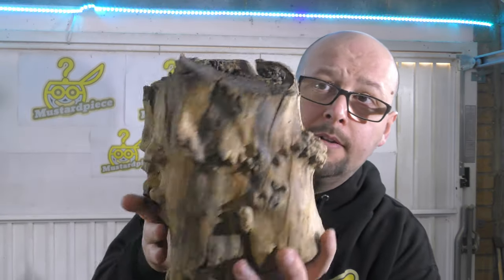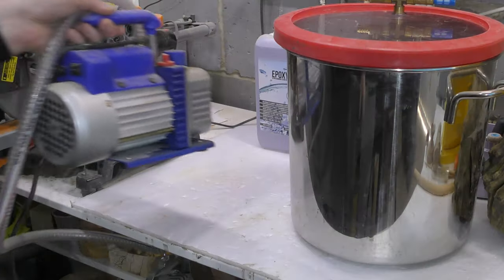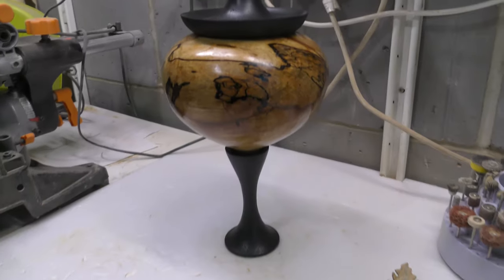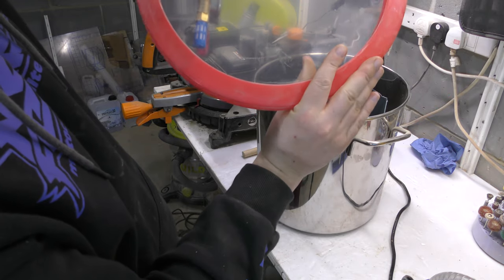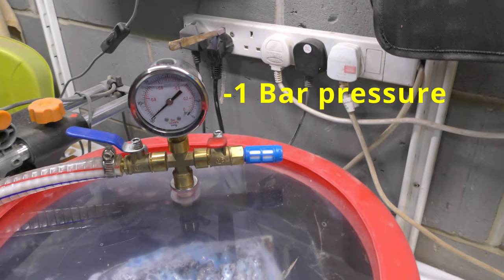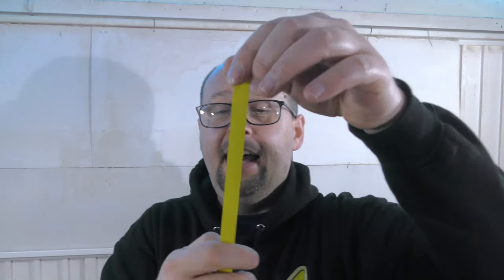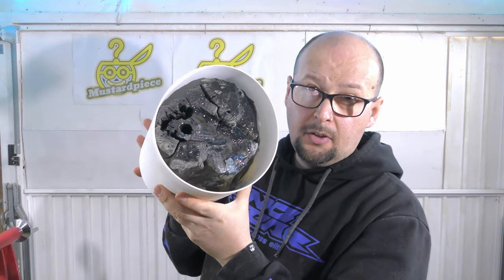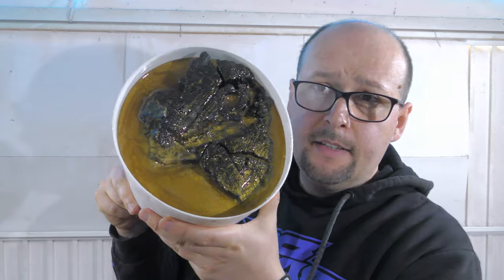Can I Save a Completely Rotten Log? - Is it Even Possible?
In this episode I will try to save a fully rotten log using resin stabilization technique. I use 2 different colour of resin to give the piece a nice contrast. ( blue and gold colours)

To achieve my goals I use slow hardening 3D resin and a vacuum chamber. The process takes about 10 days and about 30 cycle of vacuumasing a depressurizing.  To make this into a reality I need about 4 liters of resin.  This piece will be used for woodturning in a later video. I will make sure I design a something that I am really happy with, because this is a really special material.

Epoxy Resin: Epoxy Resin Epoxy Plast 3D B100 Ultra Pour